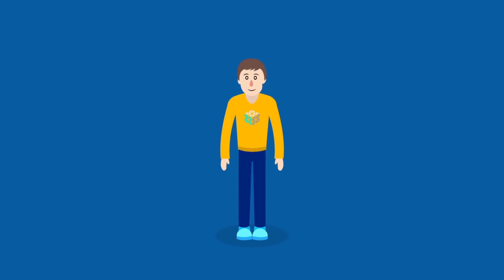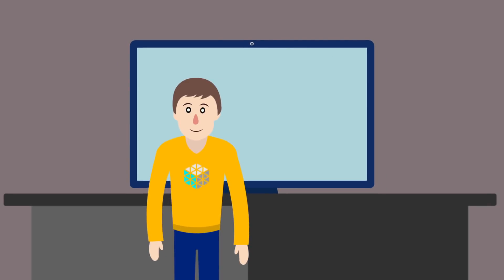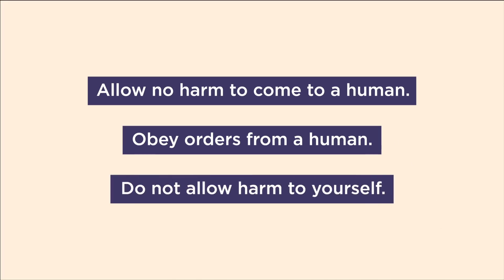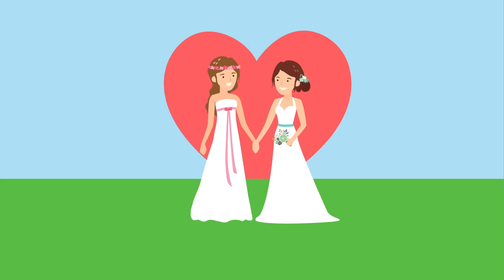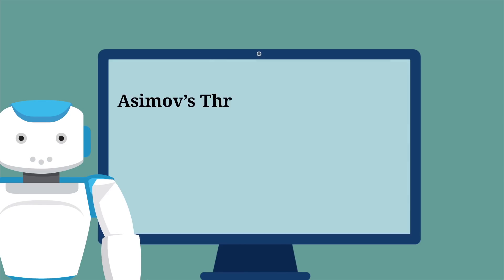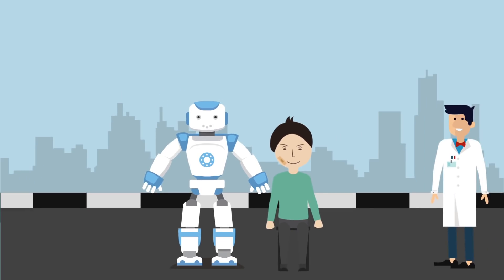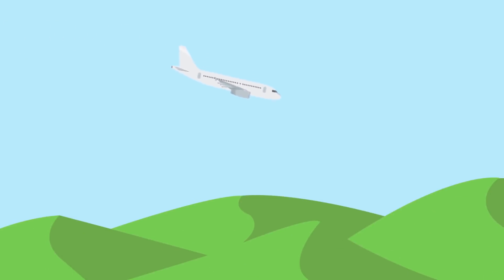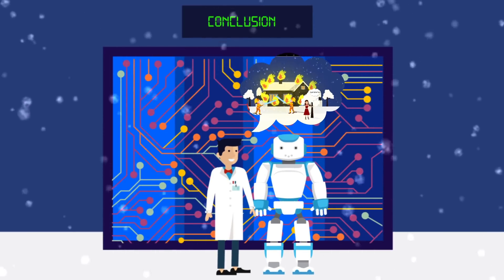Ethical Aligned Design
Artificial Intelligence Mentions:

1 - Ethical & Empathy
2 - Perceptual Empathy & Imaginative Empathy
3 - Bottom-up approach
4 - Ethical Turing Test
5 - Mirror neurons
6 - Empathy over Efficiency
7 - Context Dimension